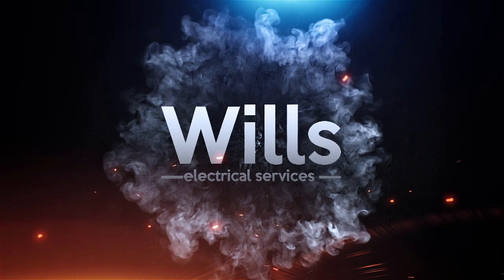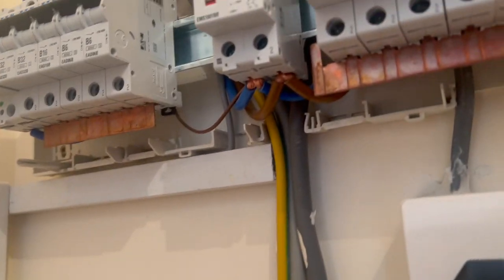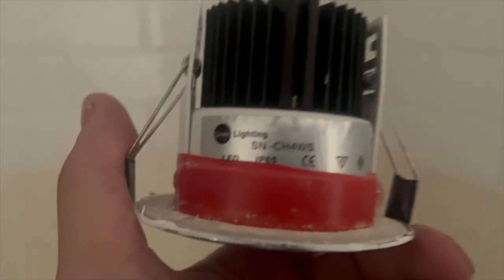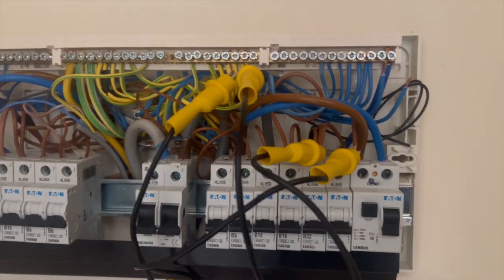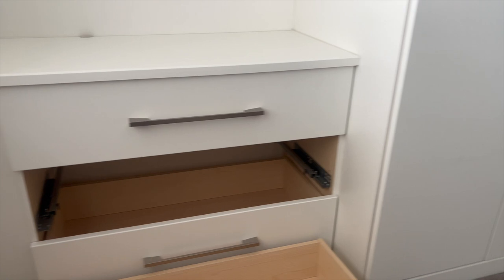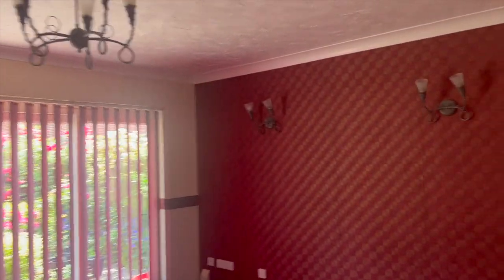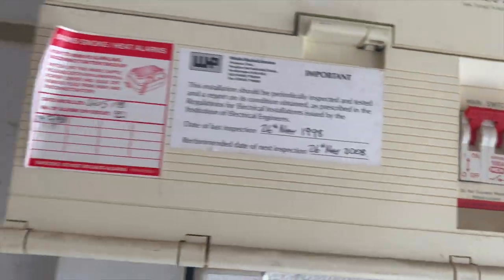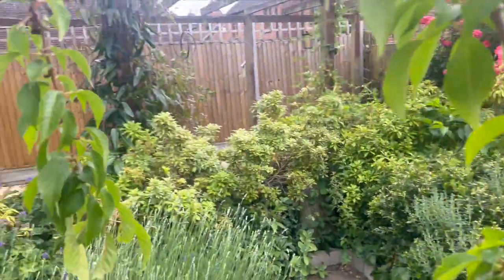Tips and tricks of Prs Electrical testing of a couple of rental homes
Prs Electrical testing of a couple of rental homes

fff/.;t6TIK TOK 🎶 sa